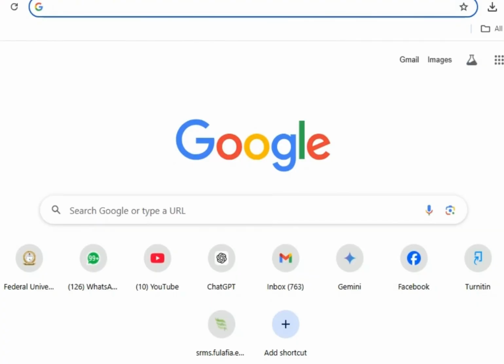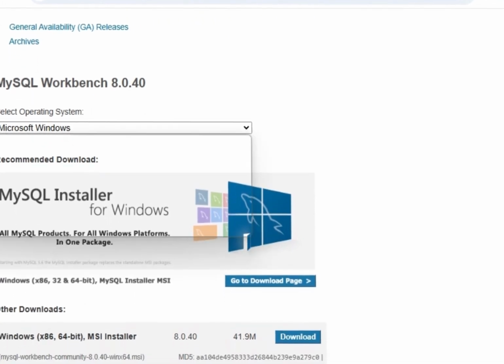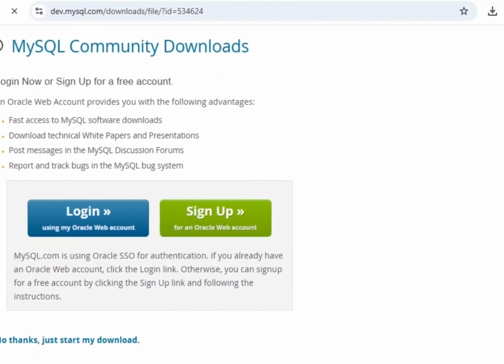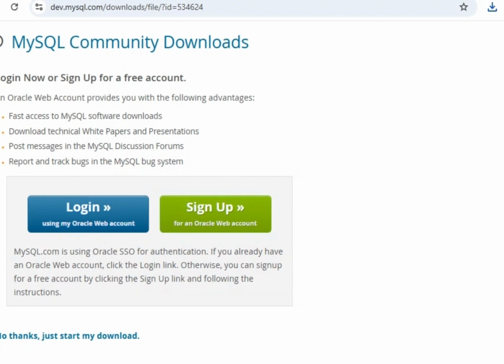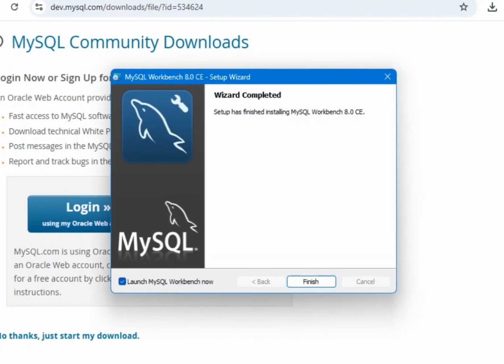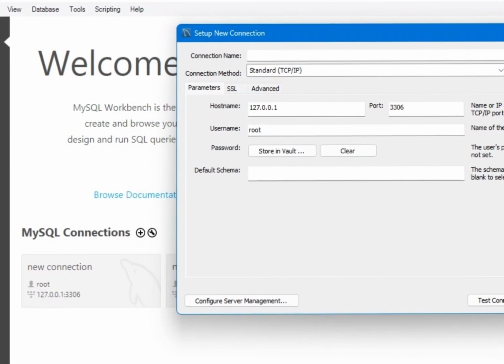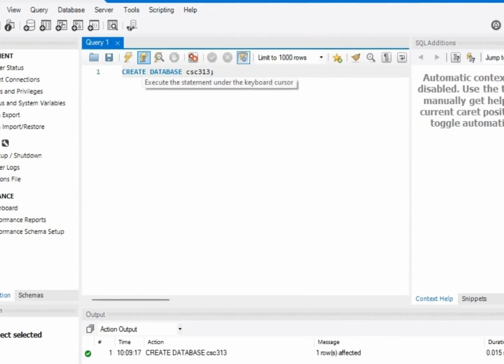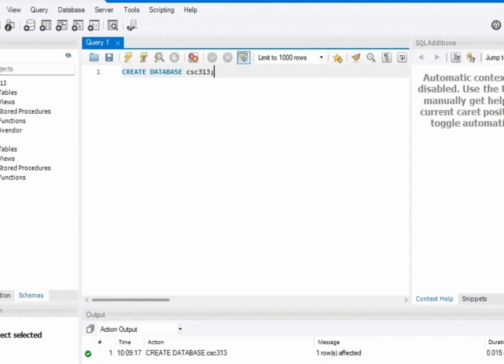Install MySQL Workbench for SQL command